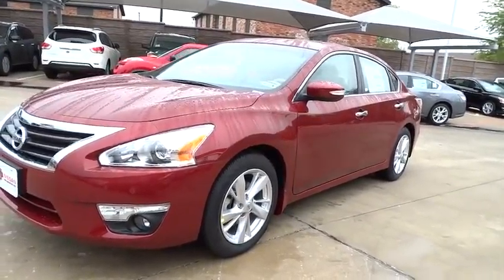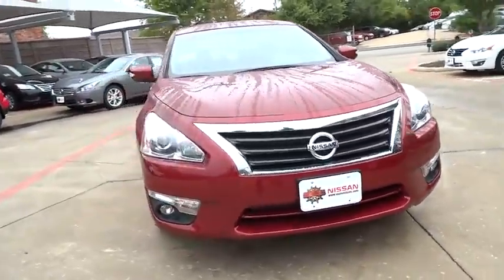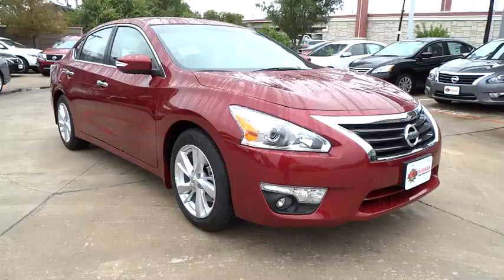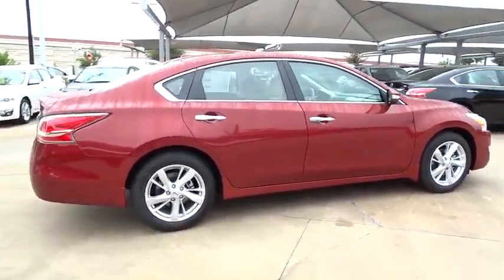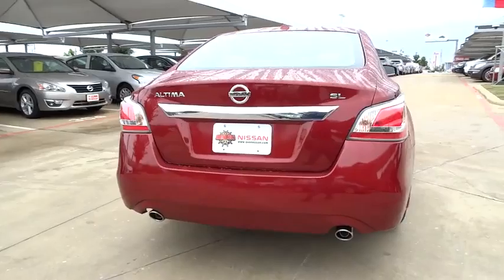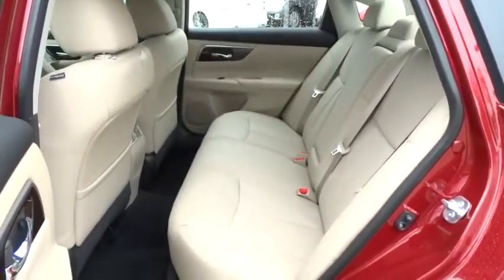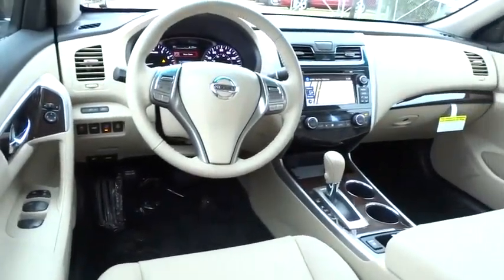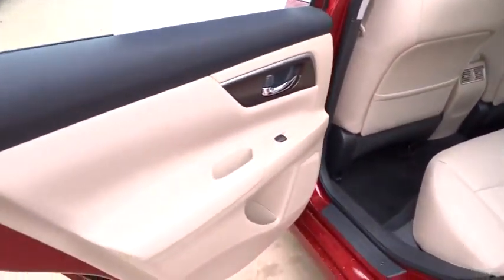2015 Nissan Altima San Antonio, Austin, Houston, New Braunfels, Helotes, TX N50935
2015 Nissan Altima
2015 Nissan Altima 2.5 SL - Stock#: N50935 - VIN#: 1N4AL3APXFN358829

Gunn Nissan
12838 San Predro